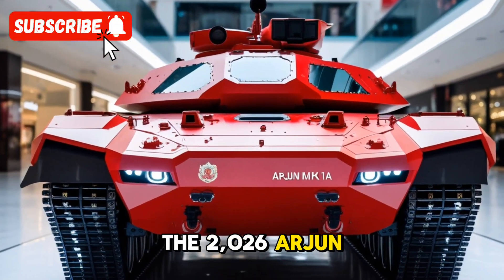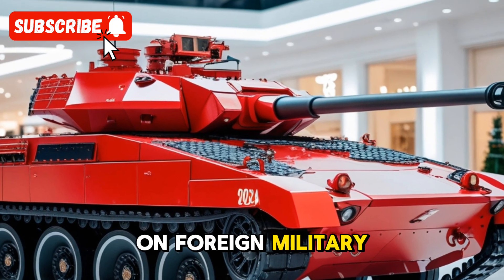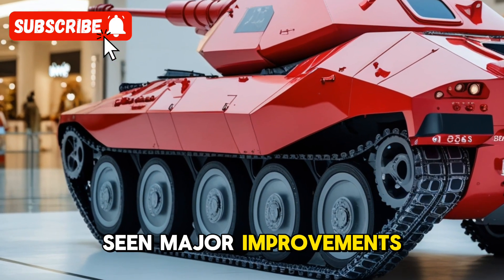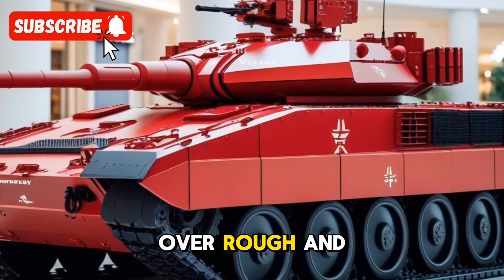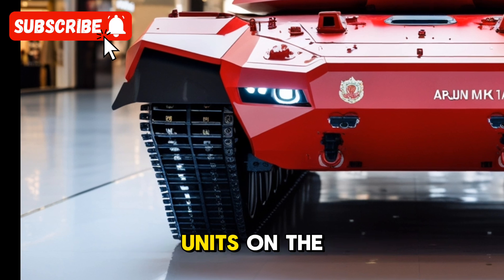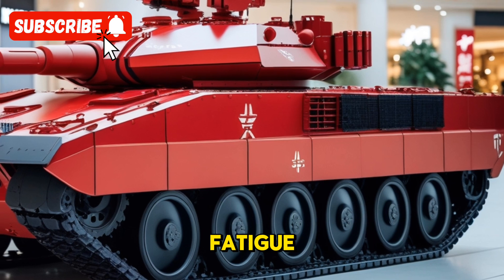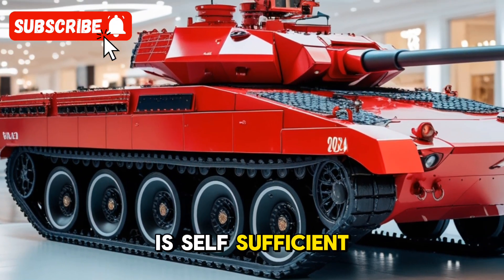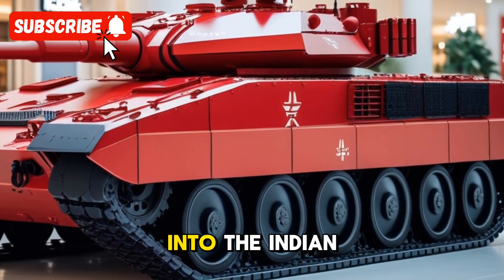Arjun Mk1A 2026 Update: India's Most Advanced Battle Tank Unveiled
The 2026 Arjun Mk1A tank is poised to become one of the most significant advancements in India’s defense capabilities. With its powerful upgrades and enhanced features, it marks a giant leap forward for the Indian Army’s armored warfare strategy. This tank is designed to meet modern combat challenges while providing superior firepower, mobility, and protection. The Arjun Mk1A is the result of years of rigorous development by the DRDO (Defence Research and Development Organisation) and various other defense research institutes in India. It is part of India’s push towards self-reliance in defense technology, emphasizing indigenization and reducing dependence on foreign military equipment.

The Mk1A version of the Arjun tank represents a major upgrade over its predecessors. It incorporates more than 70 modifications compared to the previous models, making it a highly advanced and potent weapon on the battlefield. One of the key upgrades is the tank's improved gun system. The 120mm smoothbore gun has been enhanced for greater accuracy and lethality, capable of firing a range of modern ammunition, including armor-piercing, high-explosive, and guided missiles. This allows the Arjun Mk1A to effectively engage both armored and soft targets at long ranges, giving it a significant edge in combat